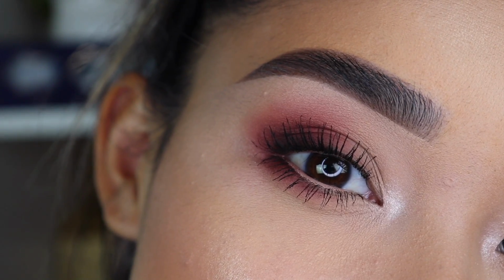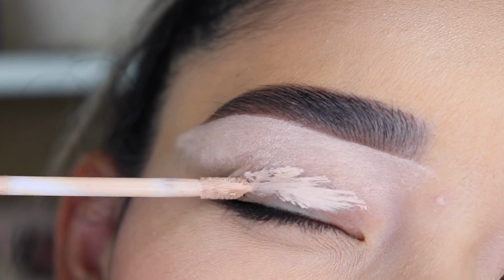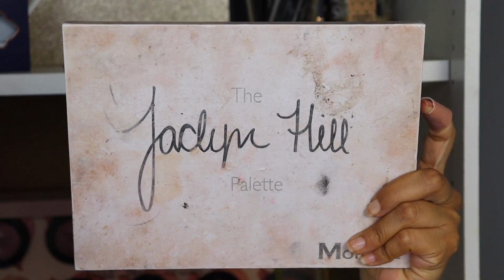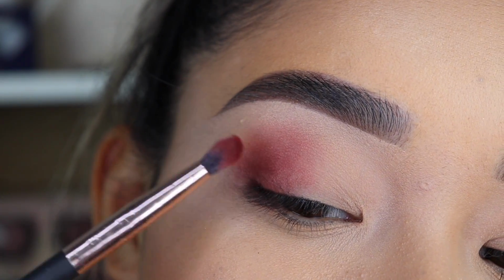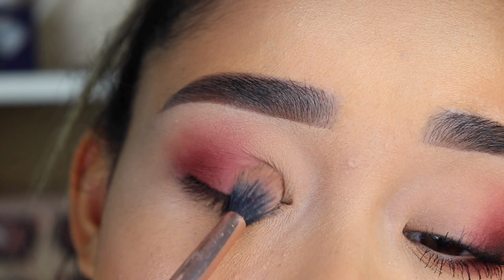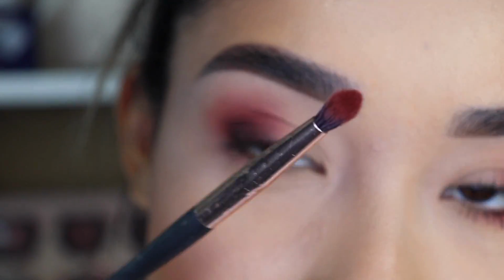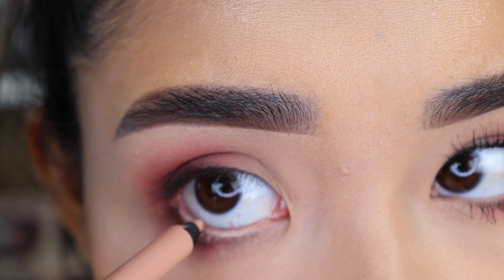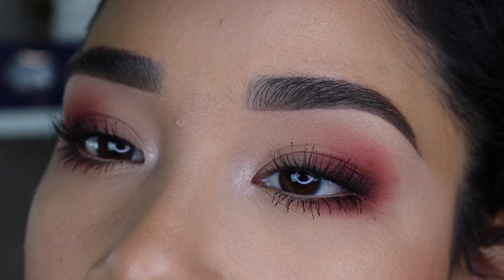Quick & Easy Eyeshadows | BEGINNERS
Hi! In todays makeup tutorial I will show you how to apply and blend out eyeshadows super quick and easy for beginners, with no fake eyelashes! Its something you can do in only 5 minutes, if you don't have time. & its simple and cute for school or work. I explain it to you step by step for beginners. I also share some tips and tricks on how to apply mascara to make your natural eyelashes long and full. I only use affordable products. I hope you like it :)

Eyelash curler: